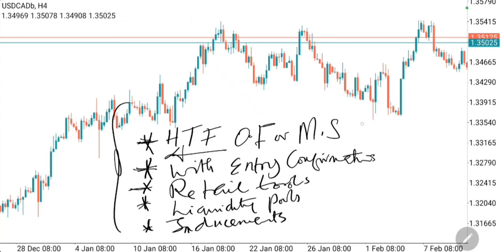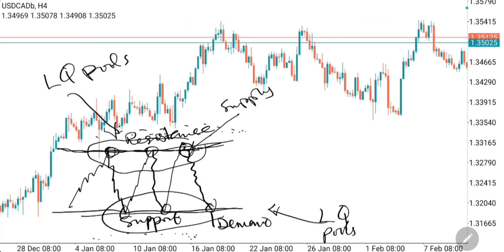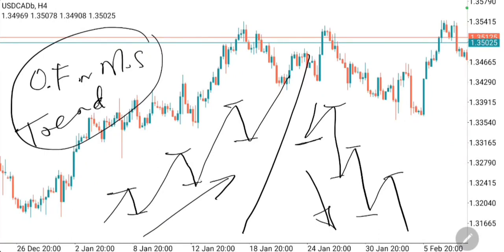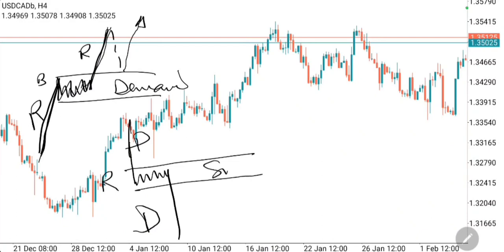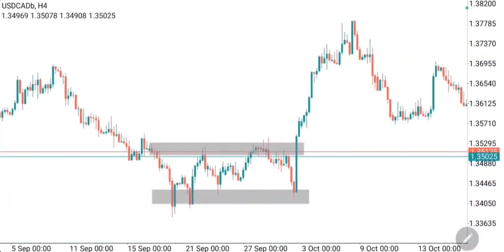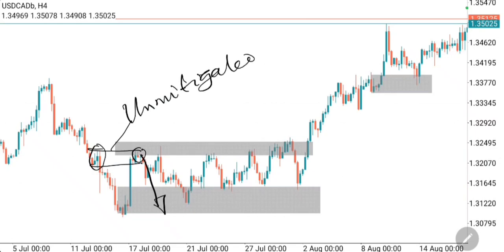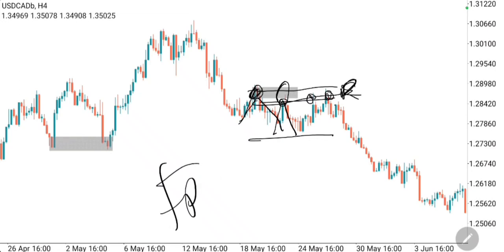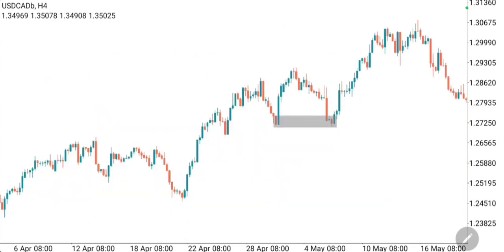Why Your Demand and Supply Zones Fail - Part 3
In this video, I've shared with you why most of your Trading Set-Ups Fail from my years of experience trading the forex market. Enjoy 😘.